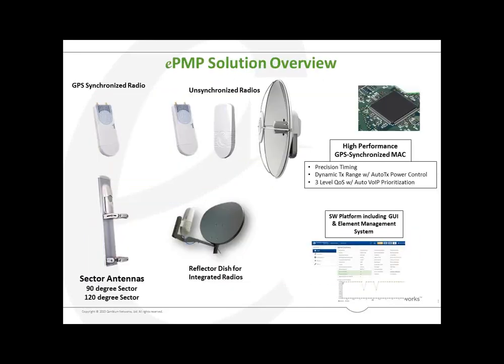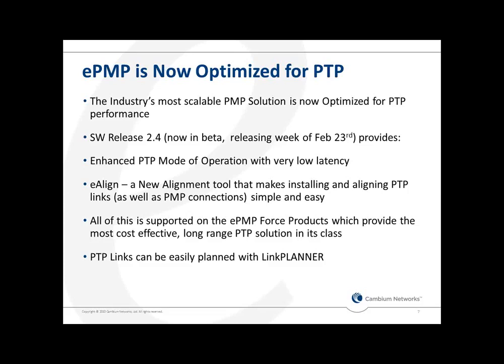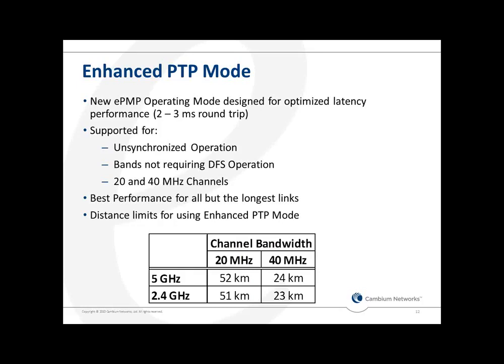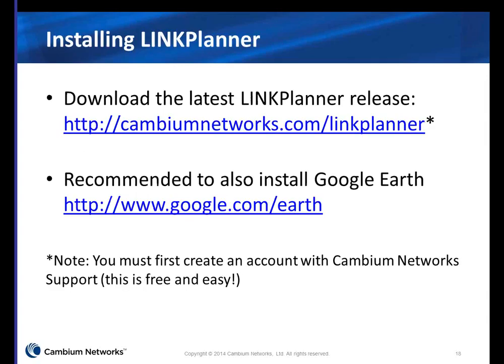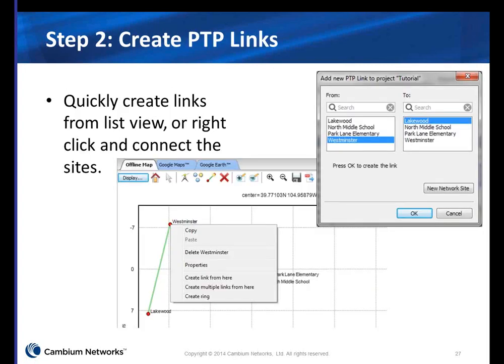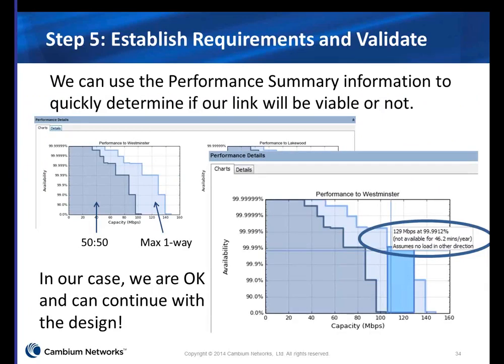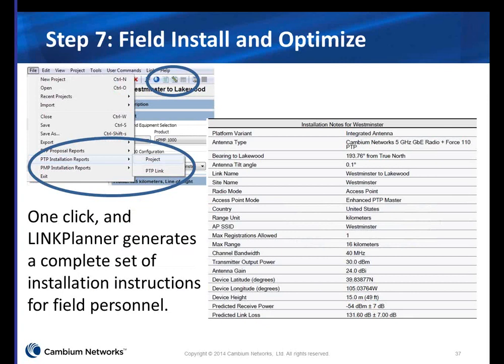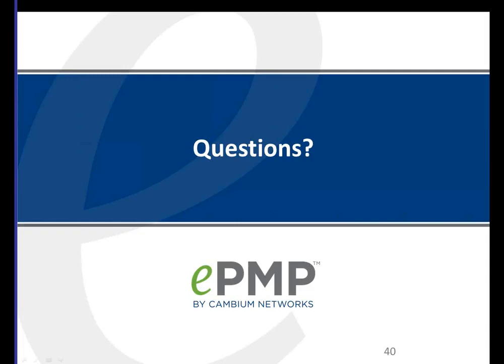Using ePMP for High Performance, Low Cost PTP Links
Aircom Global Networks
Dubai Silicon Oasis , DDP, Building A1, Dubai ,UAE

Aircom
Victoria Plaza
6th Floor, Samora Avenue , Dar-Es-Salaam ,Tanzania
Aircom
Plot No 32A, Mulwana Road , Industrial Area , Kampala , Uganda
Aircom
No:#9 & 10, 4th Floor, 1st Main, Pampa Extension, Hebbal, Kempapura, Bangalore - 560 024, Karnataka, India.